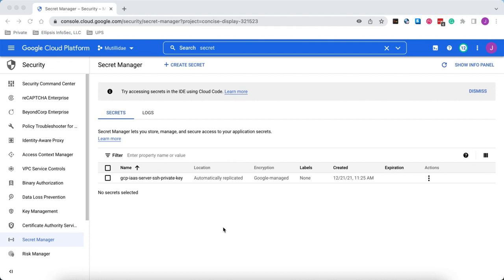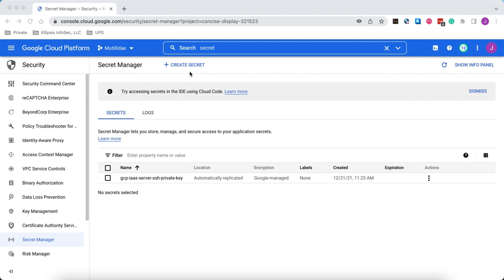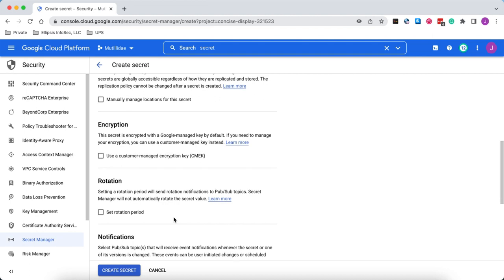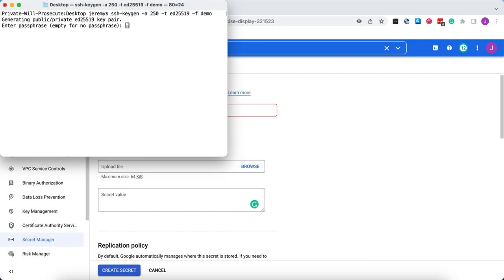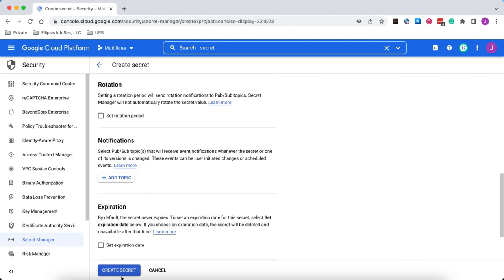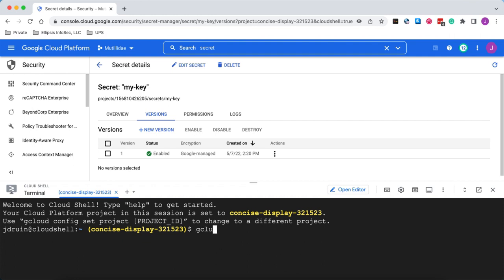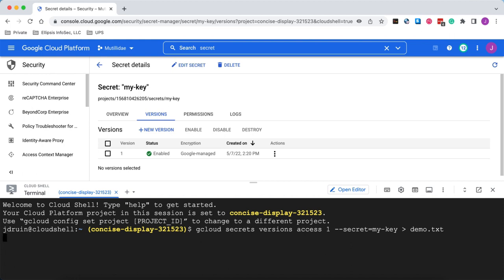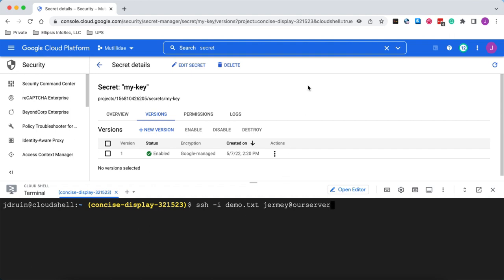GCP Security: Using Secret Manager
Google Cloud Platform (GCP) Secret Manager is a credential vault able to secure and store  API keys, passwords, certificates, database passwords, connection strings, and other sensitive information. Secret Manager is a central location to manage and access secrets across projects in Google Cloud.